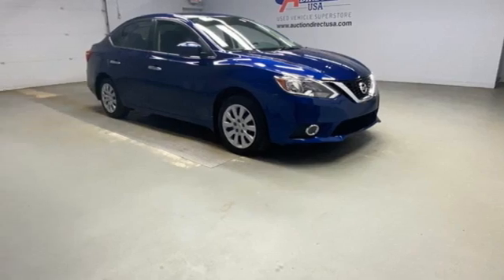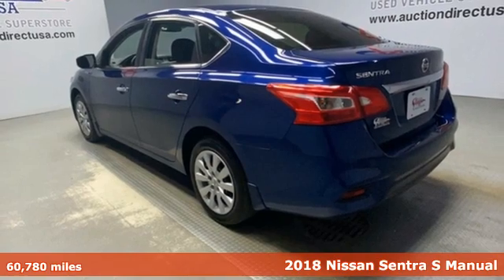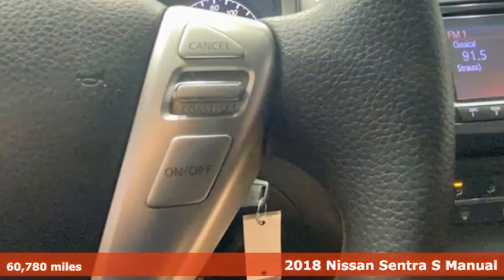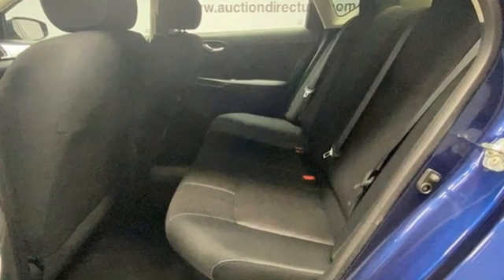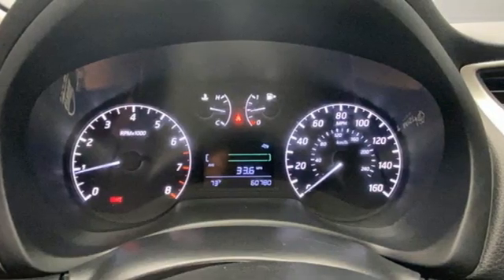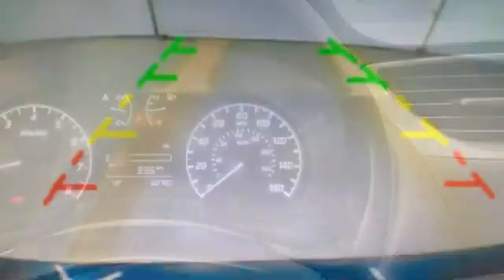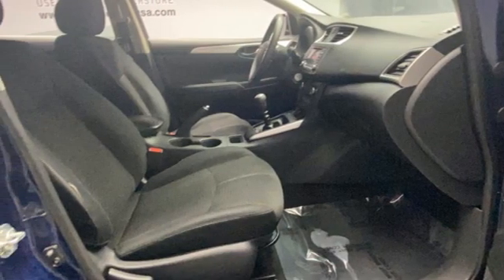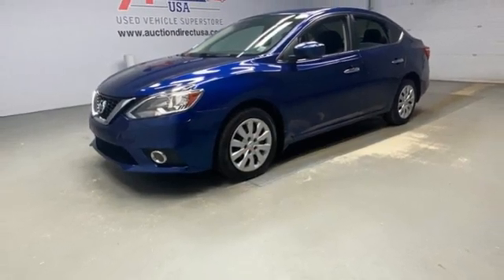2018 Nissan Sentra Rochester NY Victor, NY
Year: 2018
Make: Nissan
Model: Sentra
Trim: S
Engine: 1.8L 4-Cylinder DOHC 16V
Transmission: 6-Speed Manual
Color: Blue
Interior: Charcoal
Mileage: 60780
Stock #: VT40619
VIN: 3N1AB7AP6JY275661

Address:
6520 State Route 96